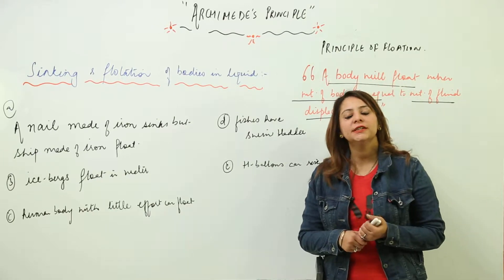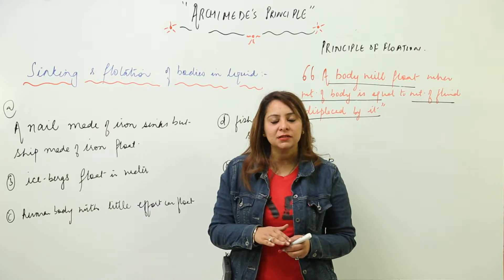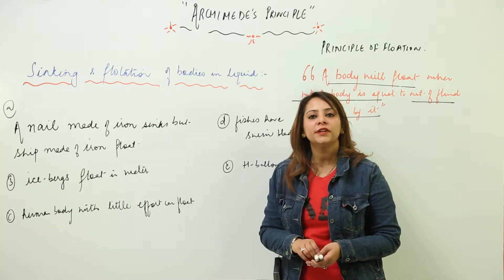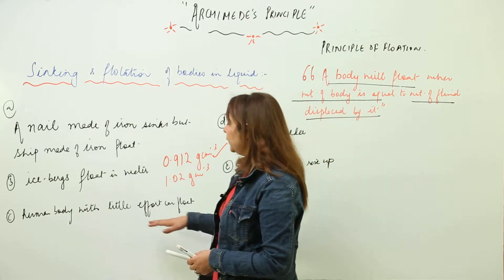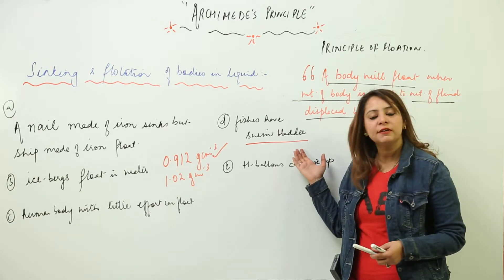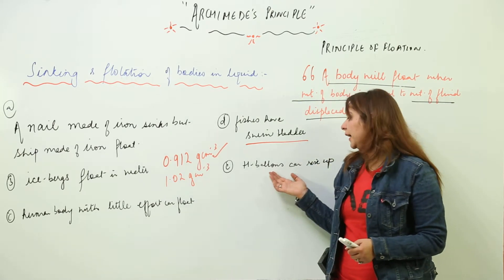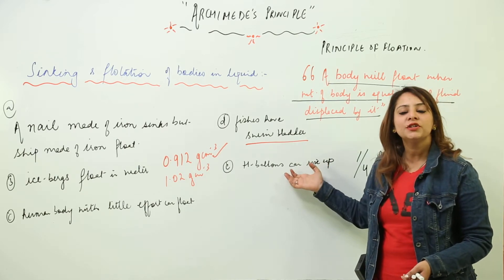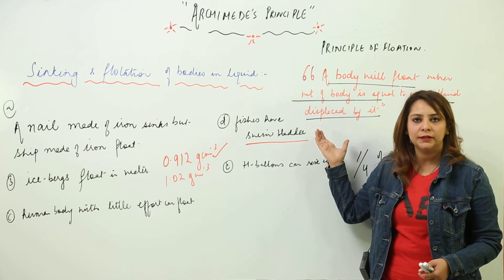Best Online Lecture l ICSE l CLASS 8 l PHYSICS l CHAPTER 8 l Archimedes Principle floatation l L34